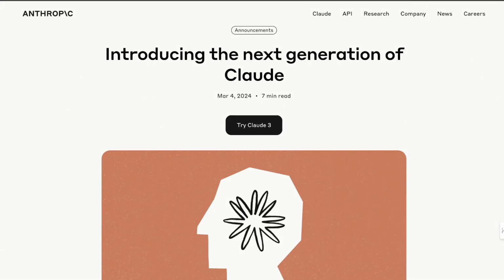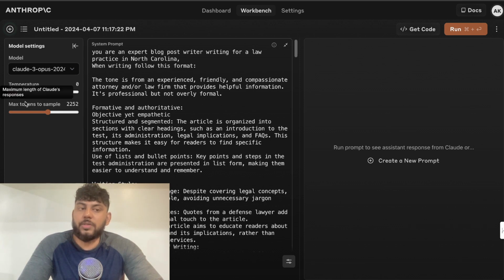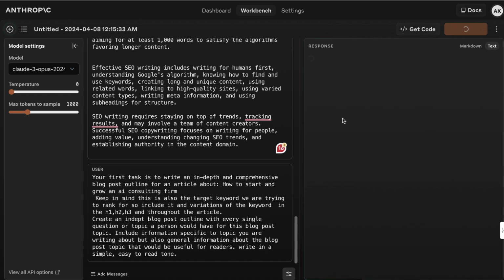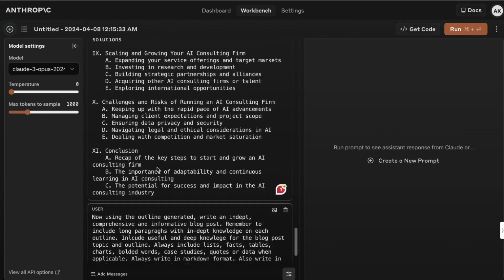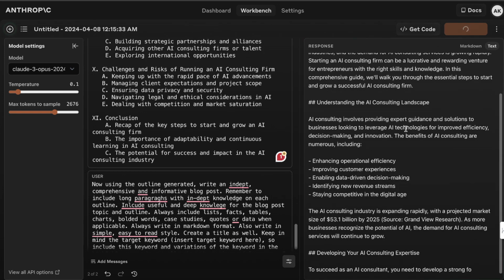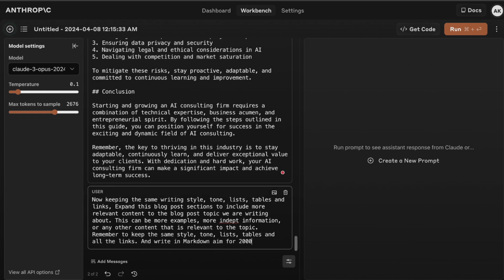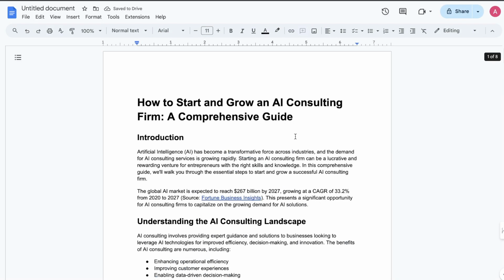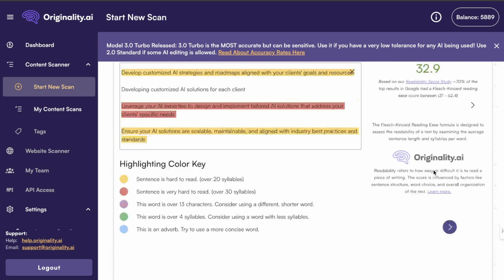Claude 3 Opus Review: Writing A 2000+ SEO Optimized Article (Better Than ChatGPT?!)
Join us for an unparalleled journey into the world of AI-driven content creation with our detailed review and tutorial of Claude 3 Opus.

In this engaging YouTube video, we embark on a thorough walkthrough of Claude 3 Opus, showcasing its capabilities and how it stands toe-to-toe with the likes of GPT-4 Turbo. Discover how to leverage Claude 3 Opus and my proven SEO prompts to compose a compelling, 2000+ word article that not only captivates your audience but also adheres to the best SEO practices.

Throughout this video, we provide an in-depth tutorial on utilizing Claude 3 Opus's API to its full potential, guiding you step by step through the process of drafting an article that's both informative and SEO-optimized. Witness firsthand the quality of output that Claude 3 Opus can achieve, and see how it compares with other AI writing tools, including ChatGPT.

But we don't stop there. We also put the final article through rigorous tests to assess its quality, including AI detection tools, to ensure it maintains a natural and engaging tone. Our comprehensive review reveals that Claude 3 Opus is a formidable tool in the content creation space, offering capabilities that are very much on par with GPT-4 Turbo.

Whether you're a content creator, marketer, or just fascinated by the potential of AI in writing, this video is packed with valuable insights. Learn how to harness the power of Claude 3 Opus to elevate your content strategy, improve your website's SEO, and engage your audience like never before.